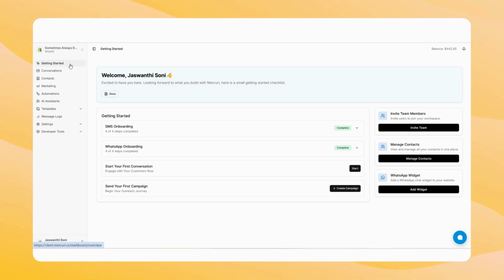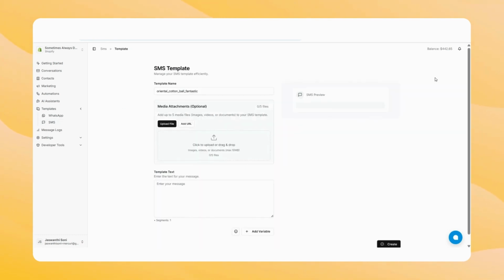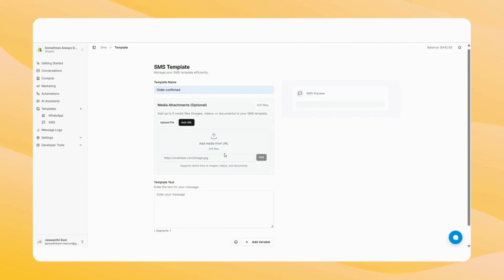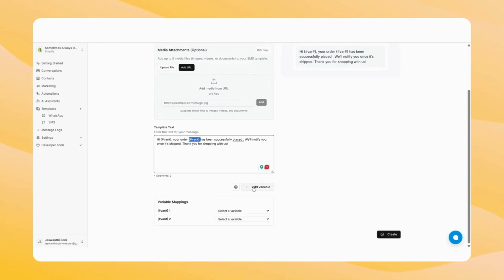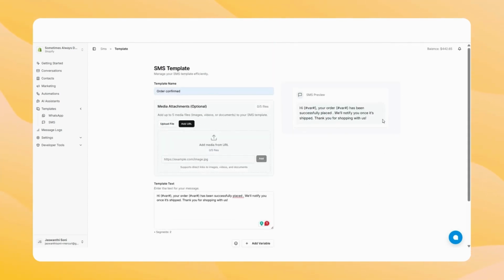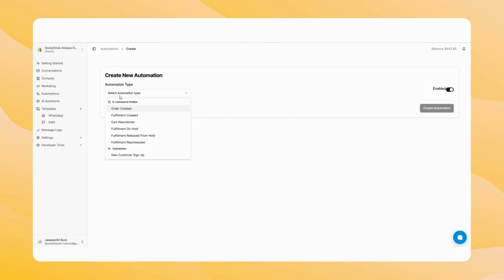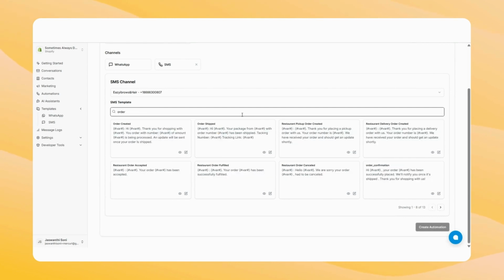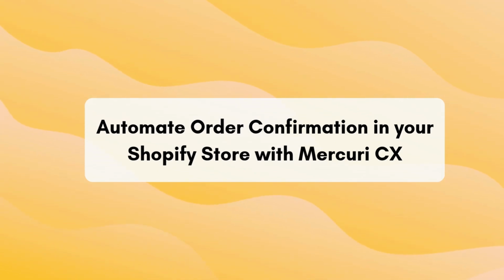How to Set Up SMS Automation for Shopify Store Using Mercuri | Order Confirmation & Notifications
Learn how to set up SMS automation for your Shopify store using Mercuri and keep your customers informed instantly!

In this step-by-step tutorial, you’ll discover how to:
🔹 Create an SMS template in Mercuri for order cancellations or updates
🔹 Personalize messages using dynamic variables like customer name and order ID
🔹 Add media attachments like images, videos, or documents via upload or URL
🔹 Map variables to Shopify data fields accurately
🔹 Preview and save your template for use in automations, campaigns, or workflows

With this setup, your Shopify store will automatically send real-time order notifications, enhancing customer experience, reducing support queries, and saving you time.